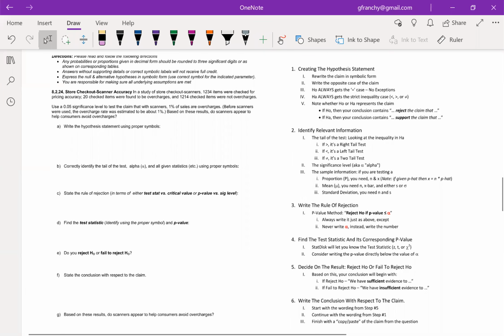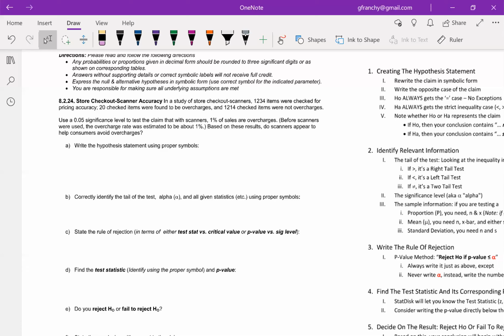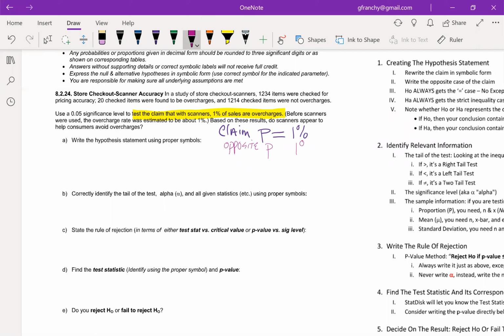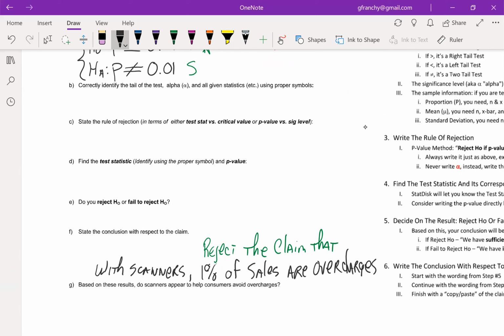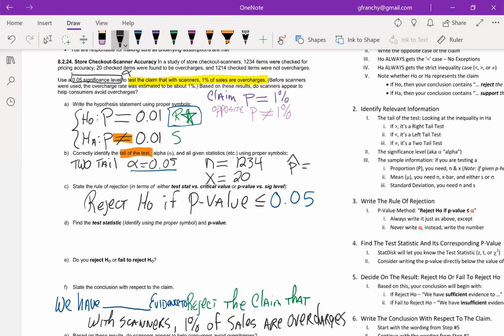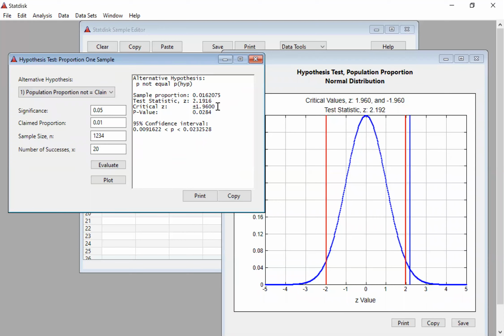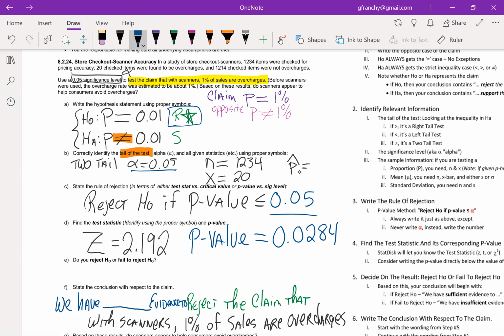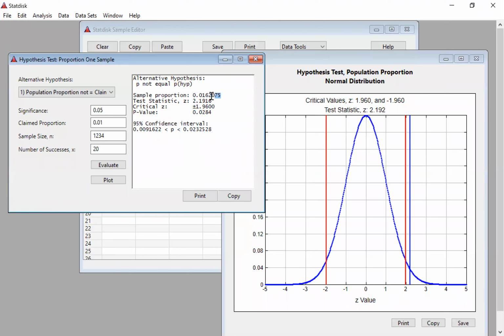Math 150 Ch 8-2 Exercise 24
A walk through and discussion of a hypothesis test of the proportion with computations carried out using statdisk and discussion of the conclusion.